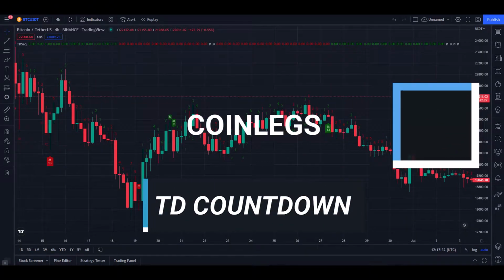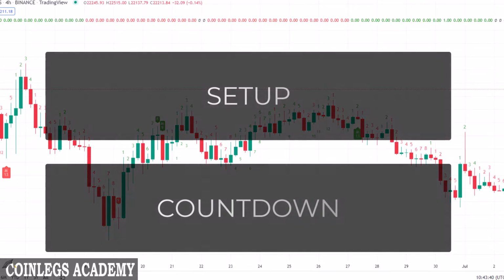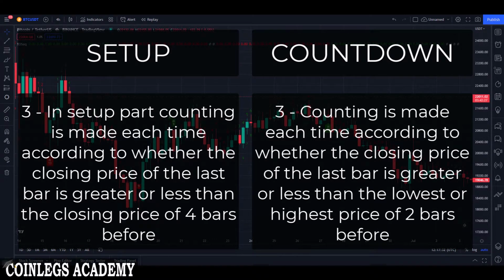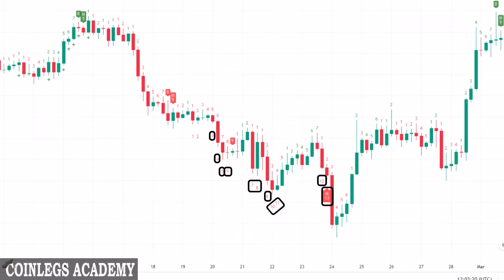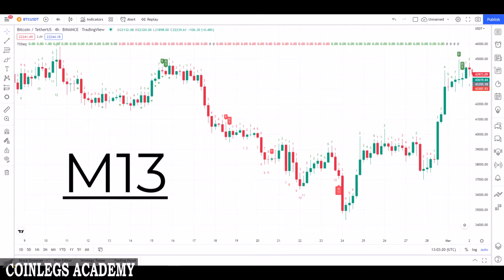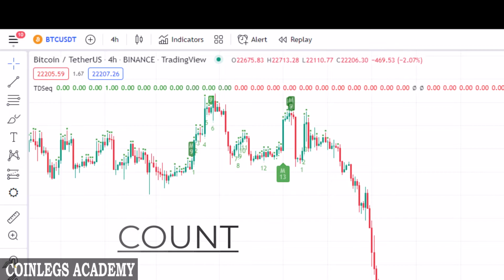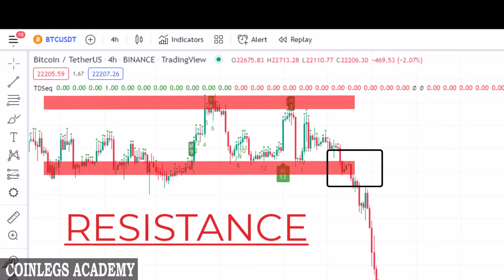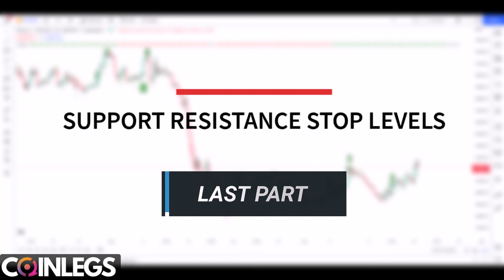TD Sequential - Part 2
TD Sequential gives us trend reversal points, support, resistance and stop loss levels. Let's Learn